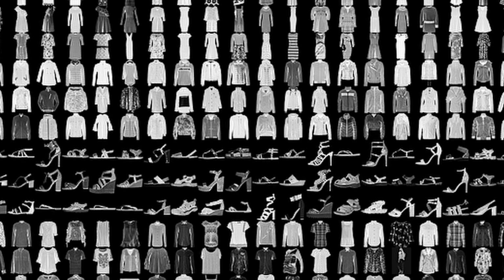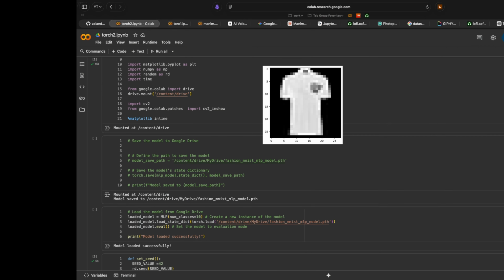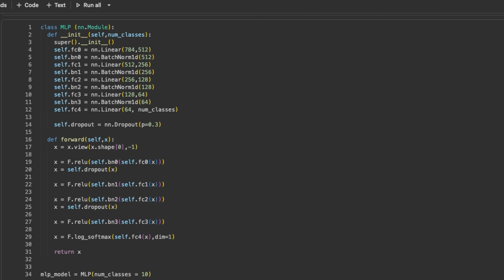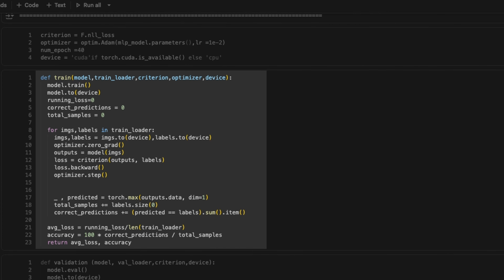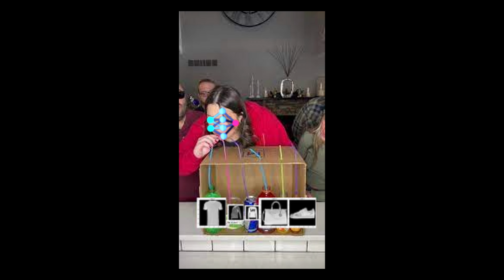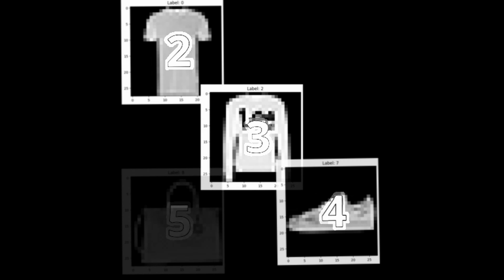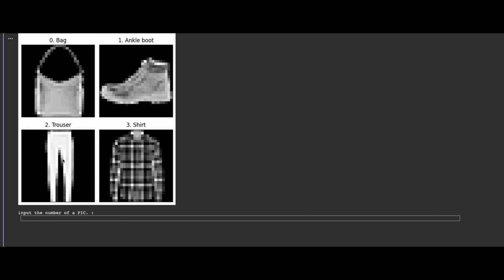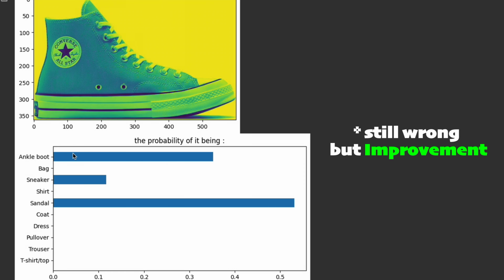I Tried Teaching AI About Fashion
In this PyTorch video, you will see:

A simple explanation of PyTorch, Tensors, and AI.

How to load and display the Fashion MNIST dataset.

The code for a beginner-friendly MLP Neural Network.

How a model trains and improves its accuracy (and what the loss/accuracy graphs mean).

Live predictions on test images and a custom image from Google.

VIDEO CHAPTERS (TIMESTAMPS):
00:00 - Can an AI Learn Fashion? (Intro)
00:44 - The Fashion MNIST Dataset
01:01 - How an AI "Sees" Images (It's all numbers!)
01:25 - Building the Neural Network (MLP) in PyTorch
02:04 - Training & Evaluating Our AI Model
02:42 - Live Test: Predicting on Test Images
03:13 - The Ultimate Test: A Real Image from Google!
03:58 - Final Thoughts & Outro

In this PyTorch tutorial, you will learn:

How to load and normalize the Fashion MNIST dataset in PyTorch.

How to build a Multi-Layer Perceptron (MLP) Neural Network architecture.

How to train a deep learning model using an Adam optimizer and NLLLoss.

How to evaluate model accuracy and loss on a validation set.

How to save and load a trained PyTorch model.

How to make predictions on new images with your AI model.

🔗 Get the full code on GitHub: [Link to your GitHub repo here : wait.